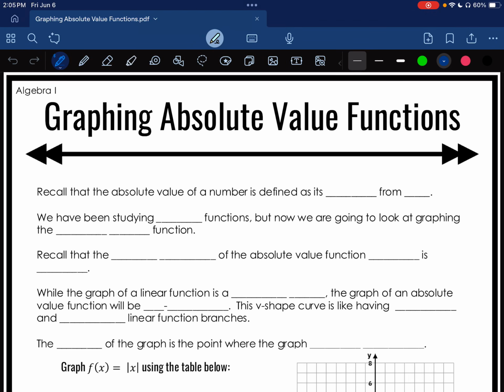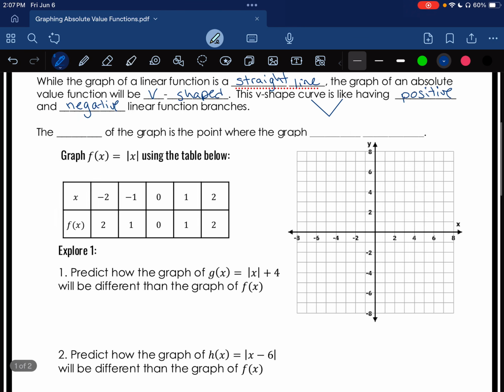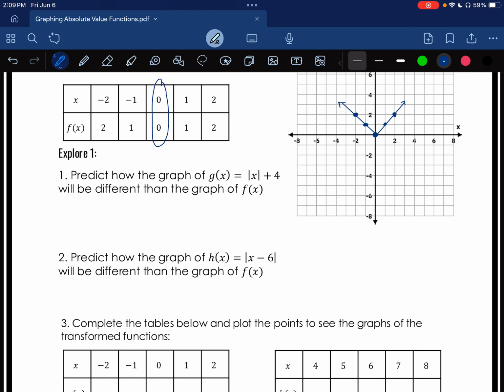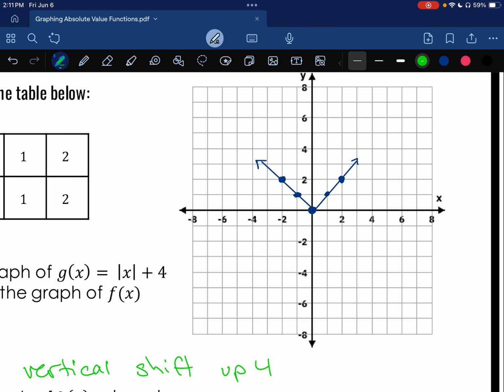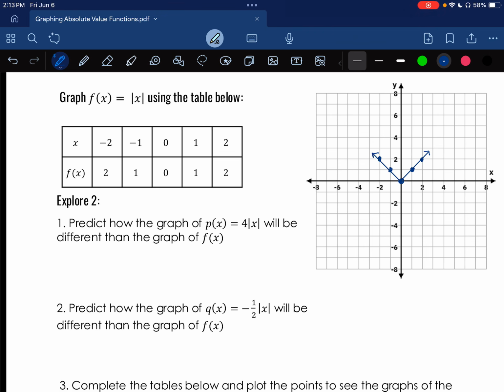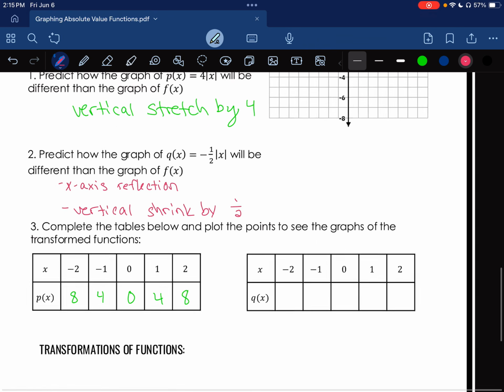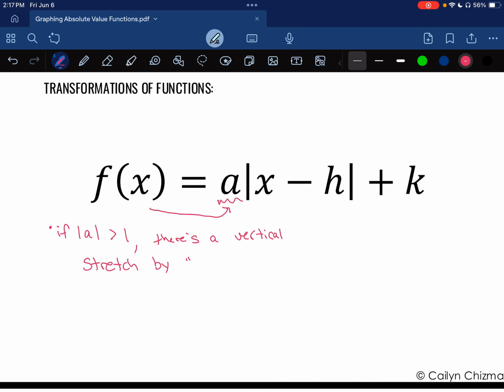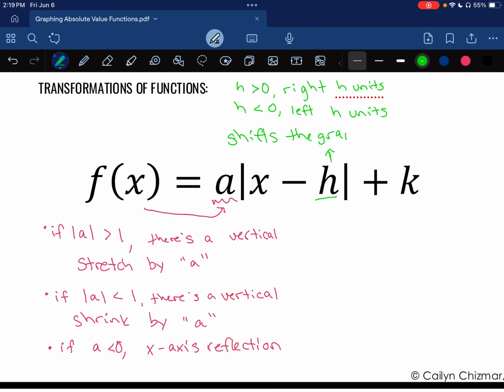Graphing Absolute Value Functions